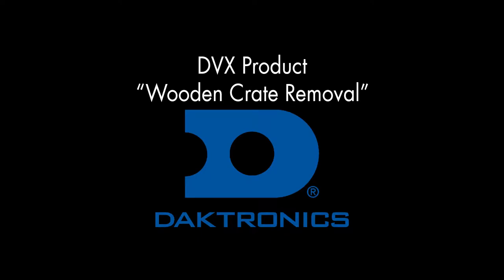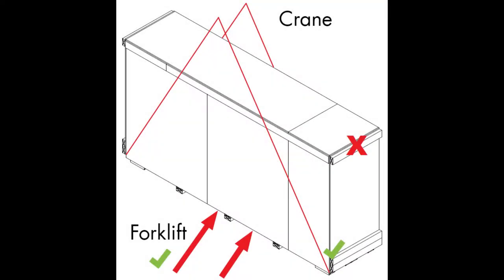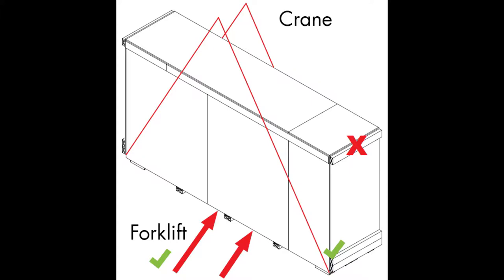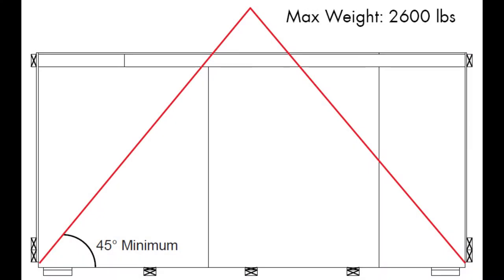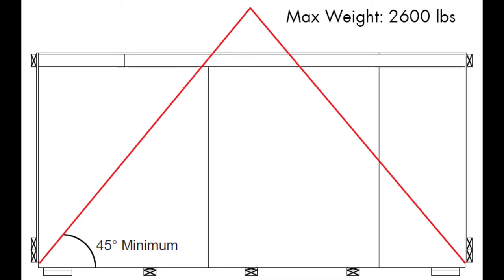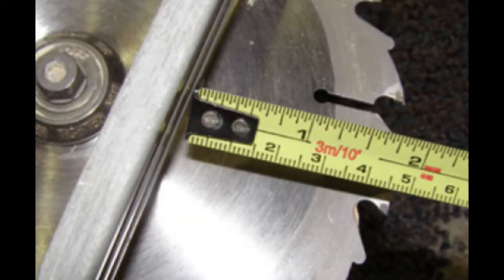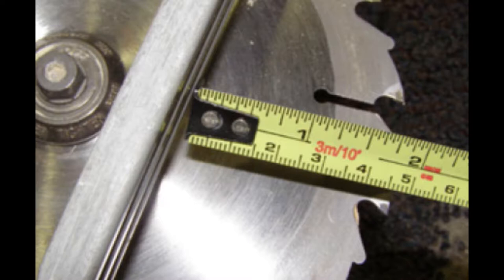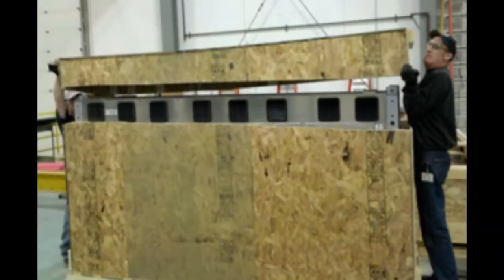DVX Uncrating the DVX Display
This video shows the user how to properly uncrate a display in a wooden crate.

Video Transcript

WELCOME TO THE DVX PRODUCT INSTALLATION PRODUCT WOODEN CRATE REMOVAL.
THE FIRST THING TO DO WITH A WOODEN CRATE TO IS KNOW HOW TO TRANSPORT IT FROM POINT A TO B.  YOU CAN LIFT IT WITH  A FORKLIFT OR A CRANE.  ALWAYS USE THE LOWER KICKER BLOCKS, NEVER THE UPPER BLOCKS WHEN LIFTING WITH A CRANE.
ENSURE STRAPS ARE AT A 45 DEGREE ANGLE OR GREATER WHEN USING A CRANE.  THE MAXIMIM WEIGHT PER CRATE IS 2600 POUNDS.  CRATES SHOULD BE SET ON A FLAT SURFACE OR STABILIZED PRIOR TO DISASSEMBLY.
THERE ARE TWO METHODS TO REMOVING THE WOODEN CRATE.
THE FIRST IS WITH A CIRCULAR SAW.  SET THE CIRCULAR SAW BLADE DEPTH TO 2 INCHES WHEN USING THE STANDARD SYSTEM OR  50.8 MILLIMETERS WHEN USING THE METRIC SYSTEM.  DEEPER CUTS MAY DAMAGE THE DISPLAY.
CUT AROUND THE ENTIRE CRATE ABOUT 8 INCHES FROM THE TOP.
REMOVE THE CRATE TOP.
REMOVE THE SIDE SHEETS AND PRY OFF THE BOTTOM SIDE RAILS AND REMOVE THE SPACER BLOCKS FROM THE TOPS OF THE CABINET
THE SECOND METHOD IS WITH A HAMMER AND PRY BAR.
REMOVE THE BACK PANEL FIRST
NEXT IS TO REMOVE THE SIDES.  ALWAYS REMEMBER TO POUND OVER THE NAILS TO PREVENT INJURY.
THEN UNCRATE THE TOP
REMOVE THE LEFT OVER WOODEN CRATE AS THE CRANE HOISTS UP THE DISPLAY USING THE EYELETS.
ONCE THE DISPLAY IS OFF THE BOTTOM PORTION OF THE WOODEN CRATE, YOU MAY REMOVE THE WOOD SPACERS AND CLIP ANGLES.  THE CLIP ANGLES WILL BE USED LATER ON IN THE INSTALLATION.